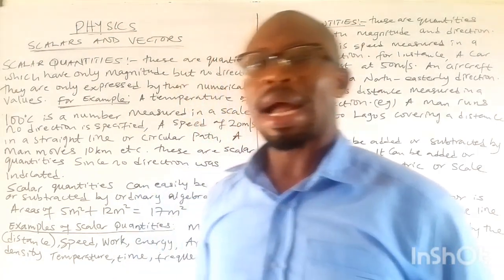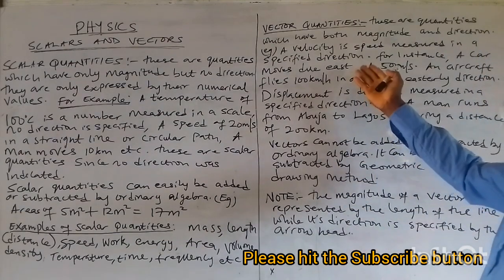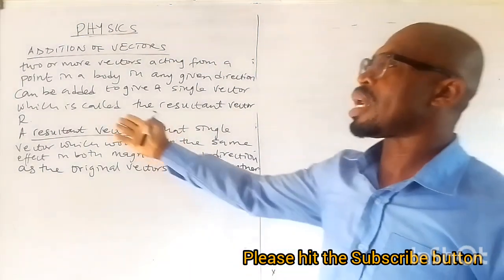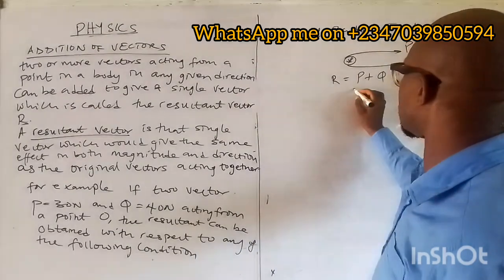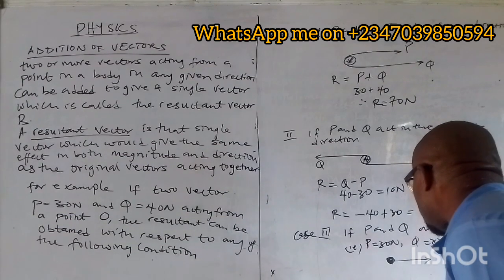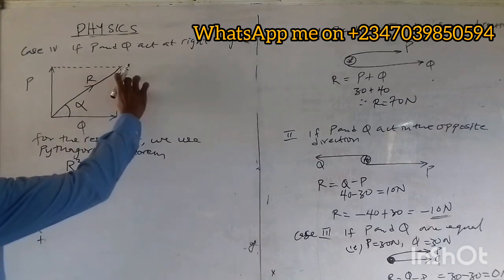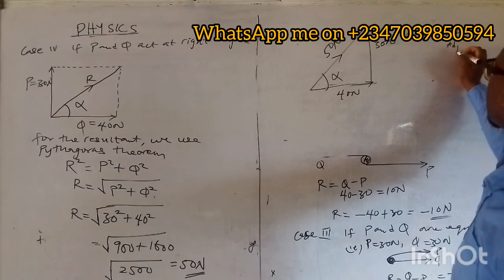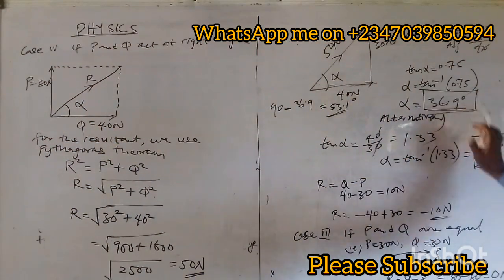Scalars and Vectors, description and Calculations. Part 01 (SS 2)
This video explained in details the concept of Scalars and Vectors, vector addition and example calculations.